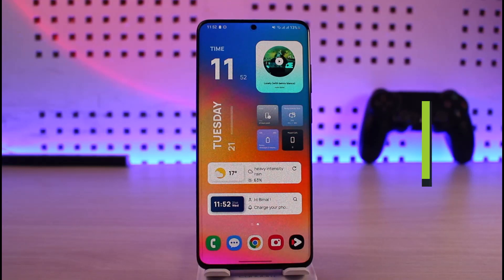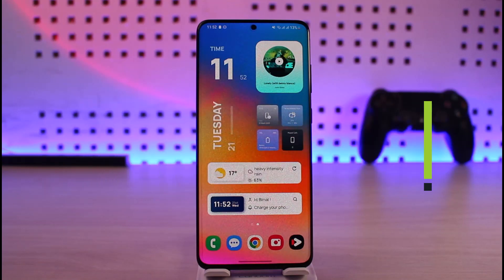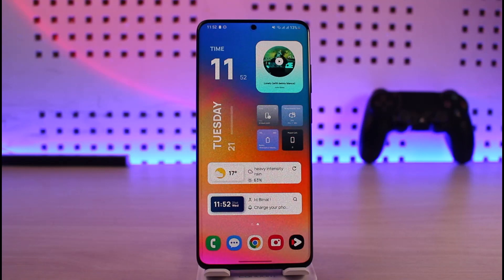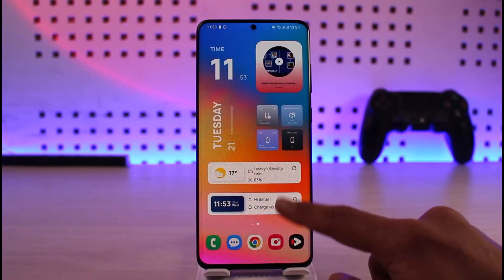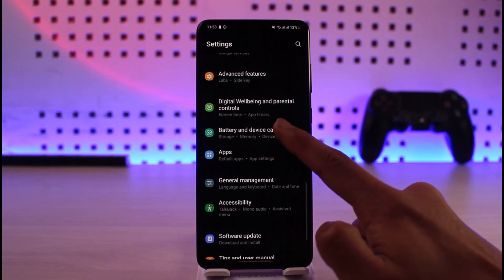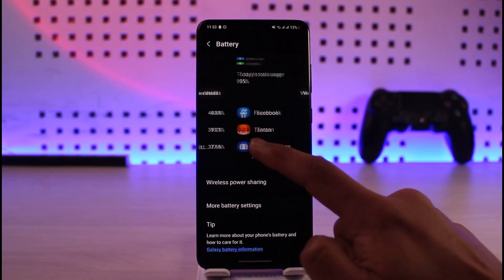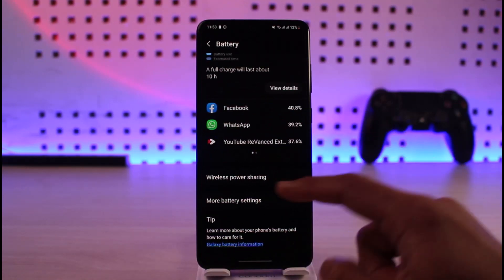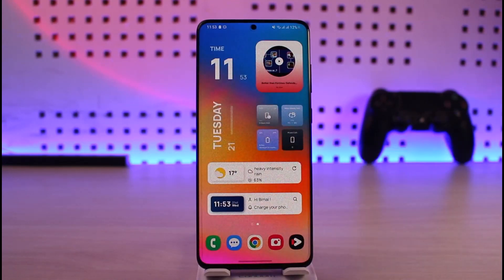How to Fix Battery Draining Fast Android !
In this video, I will show you how to fix battery draining too fast on your Android phone.

~ Chapters:
0:00 Introduction
0:13 Active Apps
0:49 Battery Settings
1:14 Conclusion